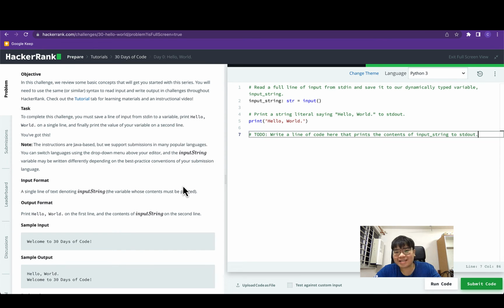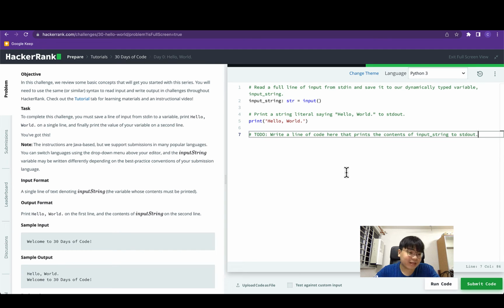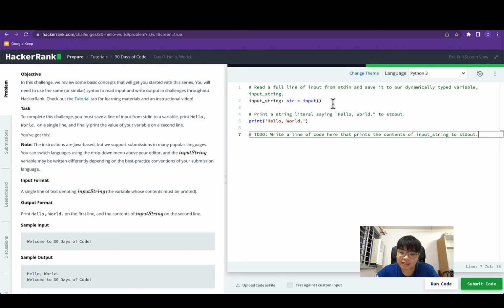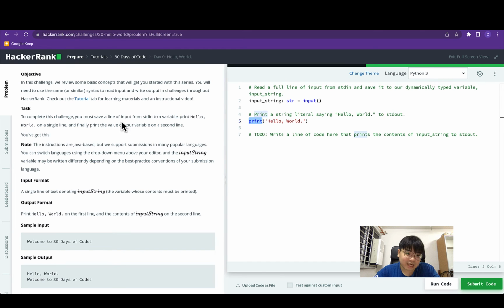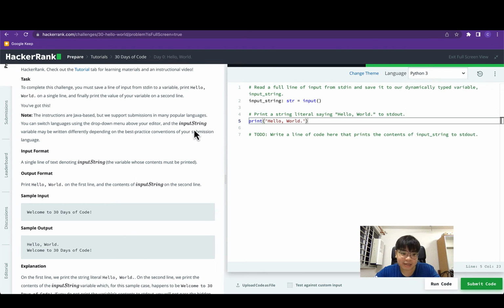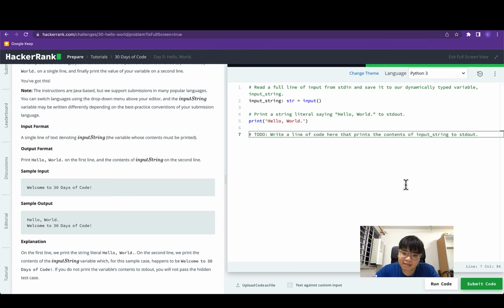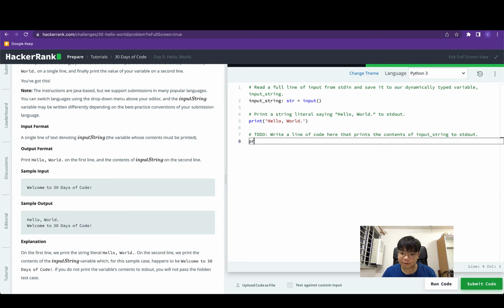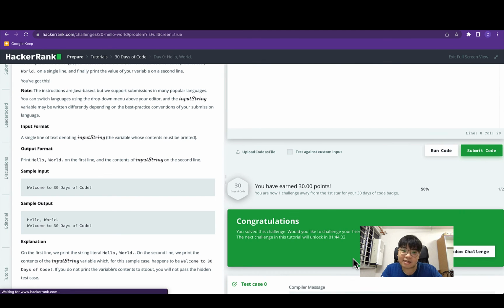Python - Day 0 - Hello World - 30 Days of Code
Welcome to our first casual programming series; 30 days of code by Hackerrank!

This series is targeted to novice, aspiring software engineers who like a little bit of guidance on their journey to learn the syntax and concepts of python. If you like this series, or if you have questions or ideas to improve this series, please leave a comment for us!

Concepts:
- defining a string variable
- reading in a line with input()
- printing a string to the console with print()